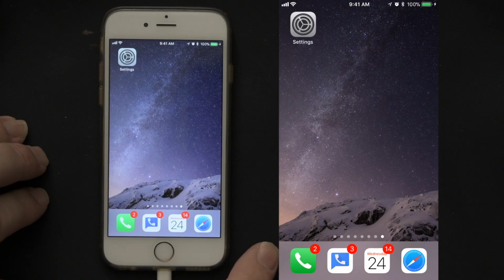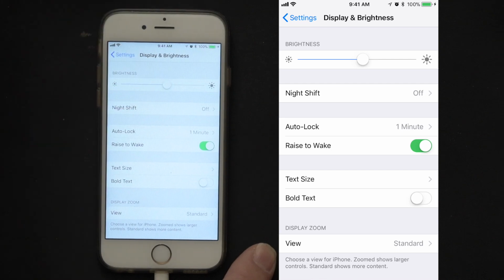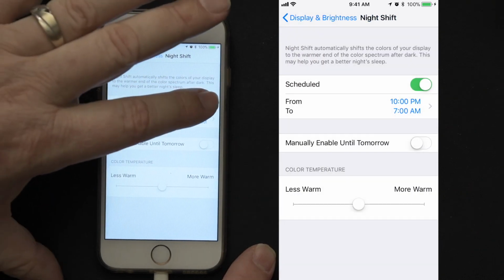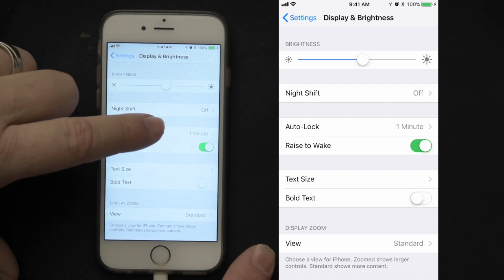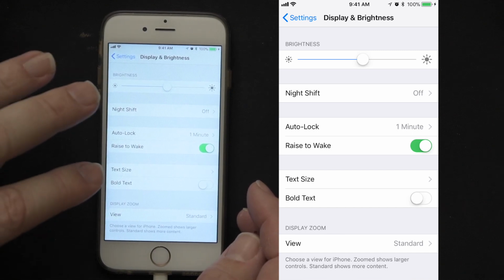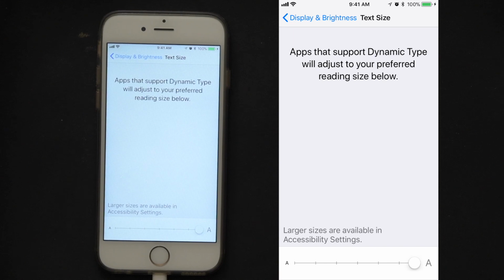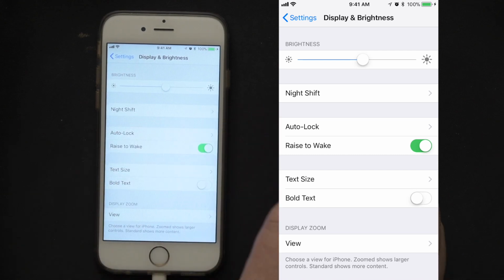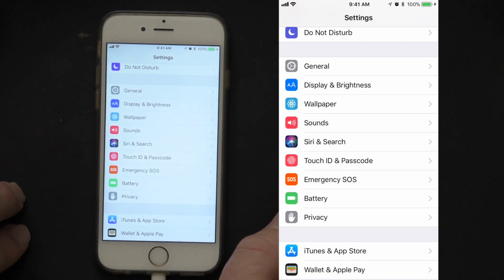iPhone Display, Brightness, Night Shift and Font Settings with Big Rich Close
Big Rich takes you through the the iPhone and iPads Display and Brightness settings including:
Night Shift color change for evening use
Auto Lock Time
Raise to Wake
Text Size and Dynamic text
Bold text
View